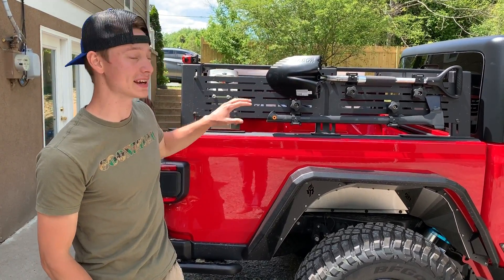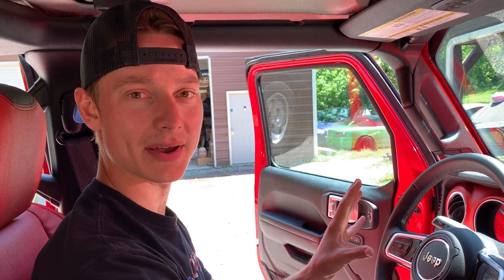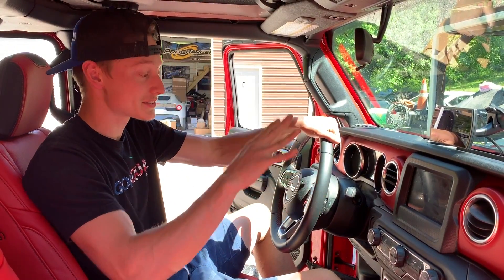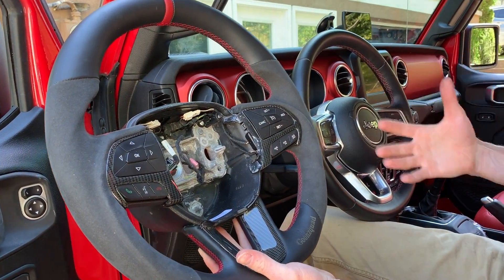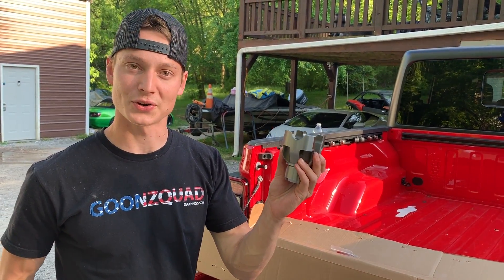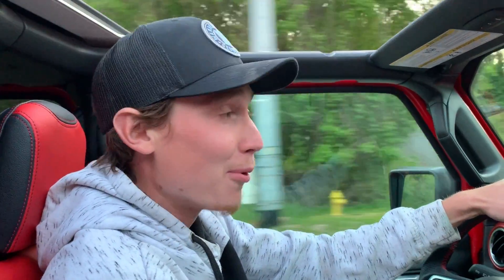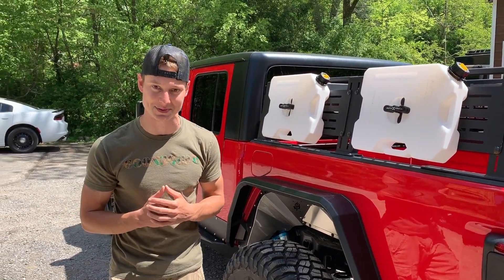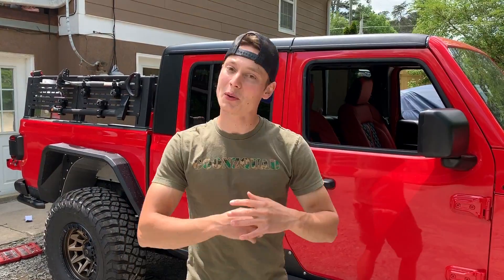Rebuilding A Wrecked 2020 Jeep Gladiator Rubicon Part 19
This is where it ends!!! This build has been an absolute blast and we were happy to take you guys along this journey with us! This build transformed from a total loss salvage to a super capable very unique beast. We can't wait to see what the future holds and where we go from here!

 Rossville,GA 30741